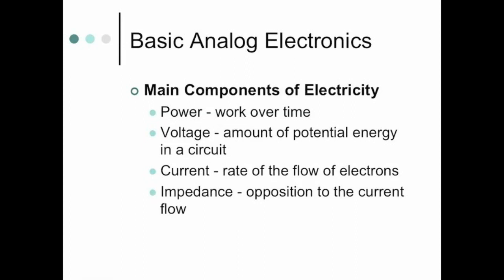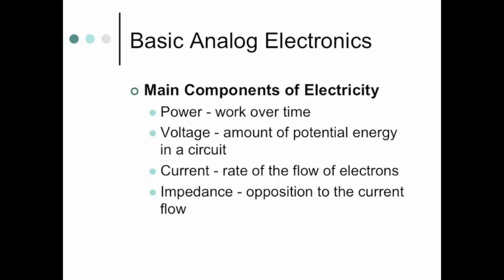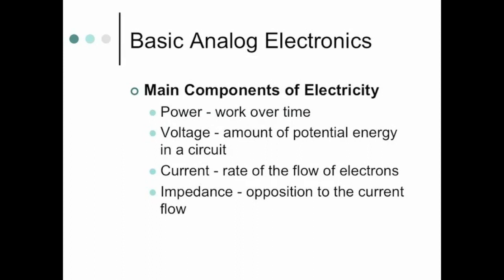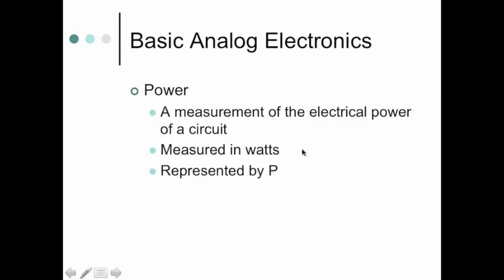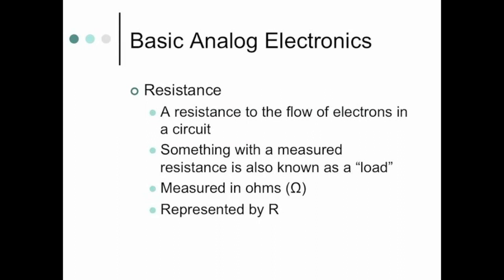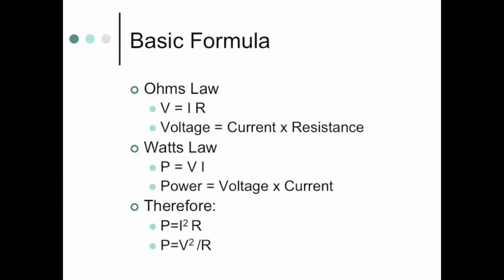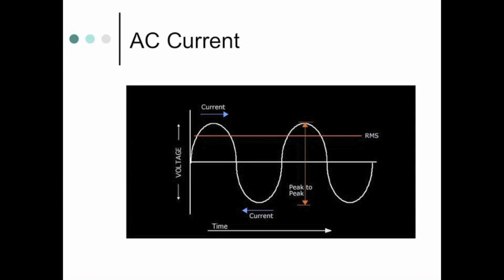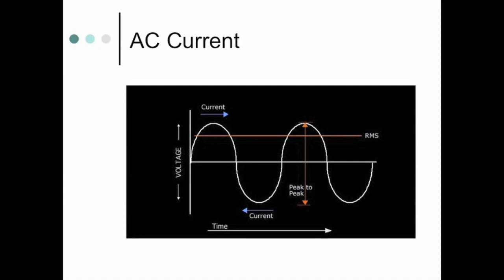UCLA W4 Signal Flow and Electronics - Part 2